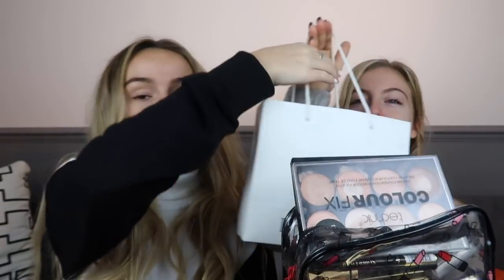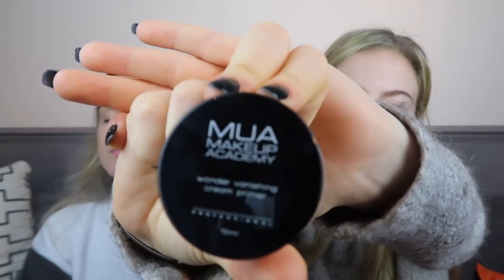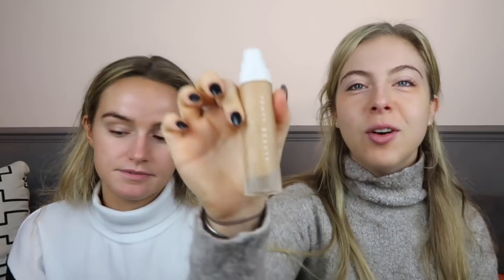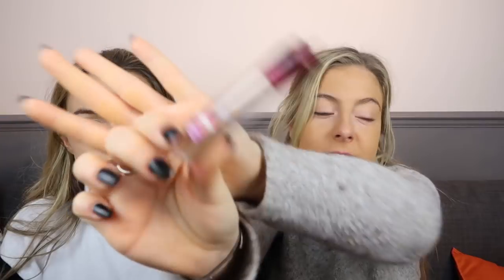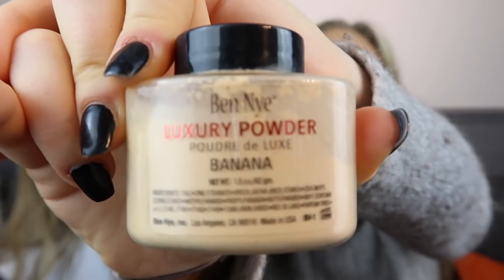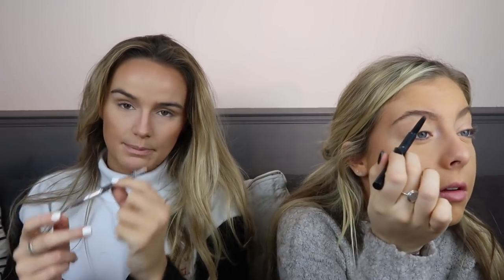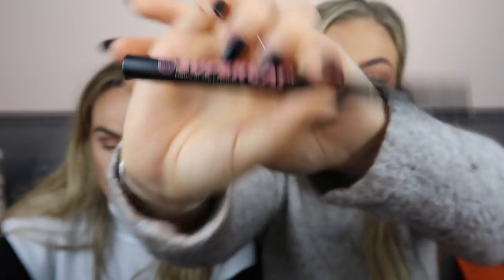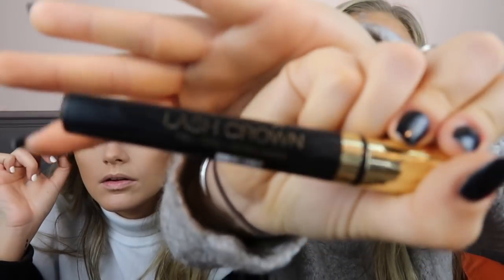FAIL! | SWAPPING MAKE-UP | SYD AND ELL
Hope you enjoyed this video babes!

Love yaaaasssss

Syd and Ell
X

SYD'S ACCOUNTS

DEPOP - SYDNEYCROUCH

ELL'S ACCOUNTS

DEPOP - ELLIEJARRETT2

SYD AND ELL
12A POST AND PACKING
FAWKON WALK
HODDESDON
EN11 8TJ